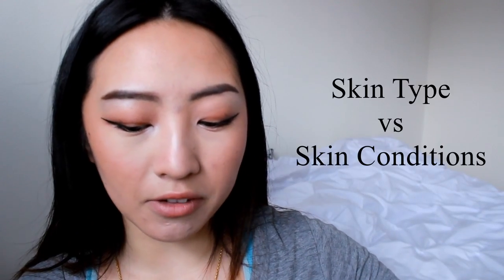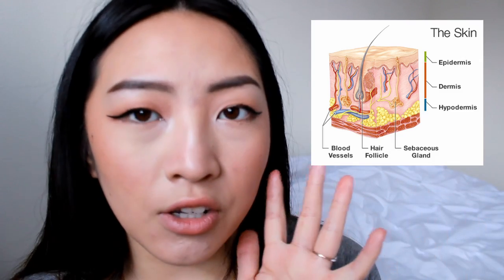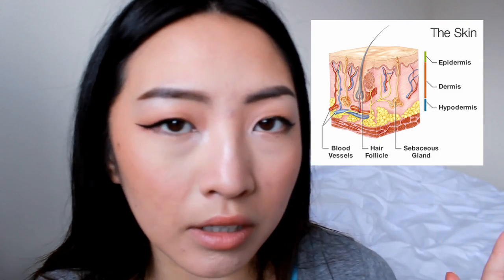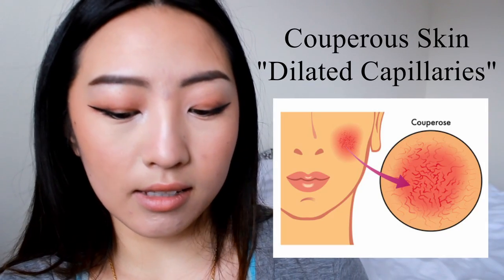SKIN TYPES & CONDITIONS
Hello everyone!

Taking care of your skin is as important as any other beauty routine. In order to take care of your skin, you have to know what skin type you have and if you have any skin conditions. In this video, I am discussing the most common skin types and conditions. I know that there are a lot of information out there, but I just wanted to break it down in simpler terms.

Skin is the largest organ on the body, but many people don't have the right knowledge to take care of it. I can go on and on about the skin, its conditions, and how to treat it. Let me know if you want to know more. Enjoy the video!

Let me know what kind of video you would like to see next! Have a wonderful day.